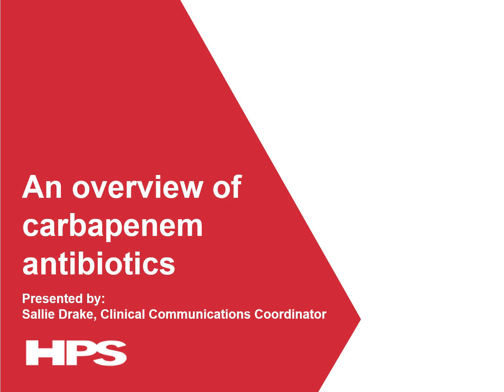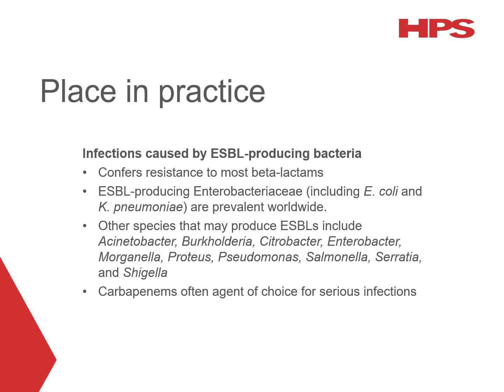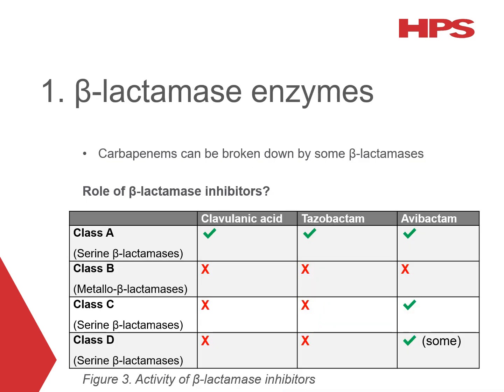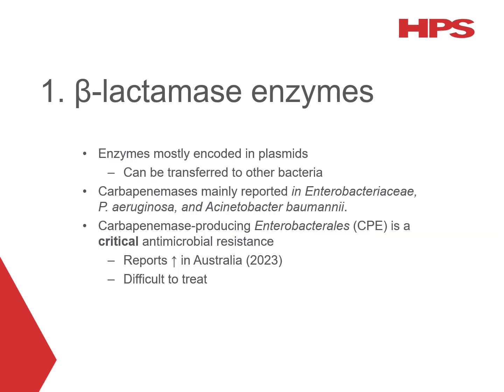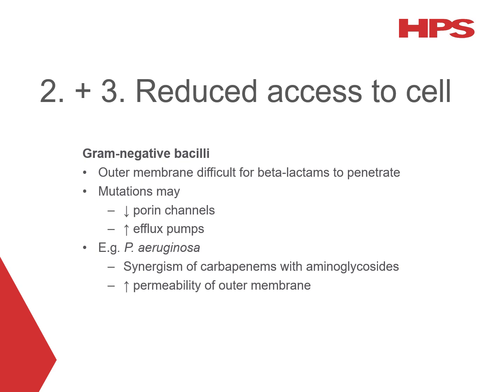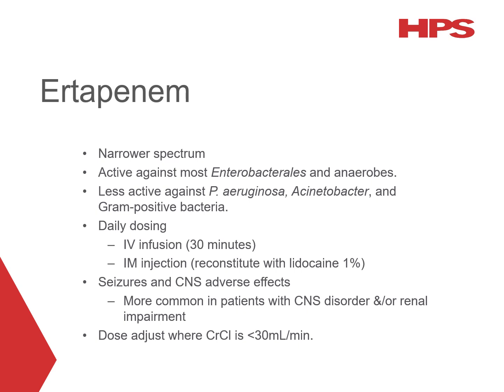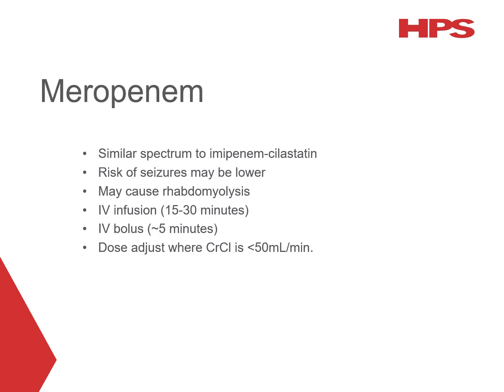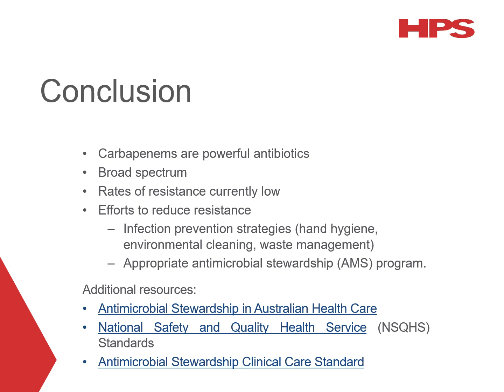HPS Pharmacies Lecture Series Webinar (#25): Overview of Carbapenem Antibiotics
HPS and its network of Approved Pharmacies is pleased to present this in-service webcast overview of Carbapenem Antibiotics

Presented by: Sallie Drake, Clinical Communications

This in-service is for hospital staff and is part of our Lecture Series Programme. Regards, HPS

** This presentation is intended to provide general information in summary form, current at the time of publication. The contents do not constitute advice (in any form) and should not be relied upon as such. Formal advice should be sought concerning specific matters. **